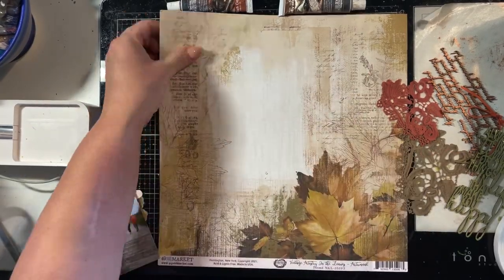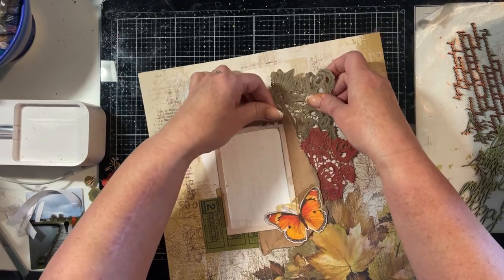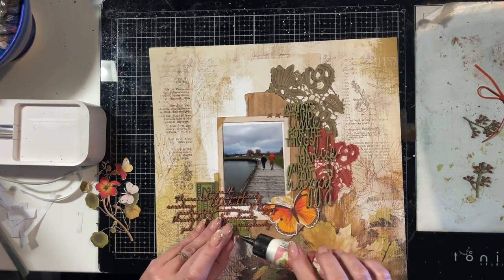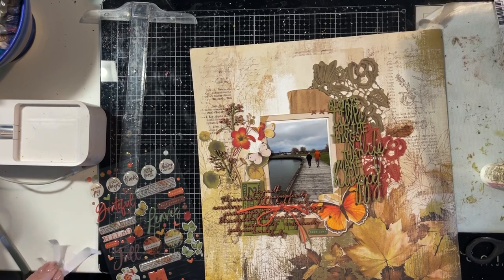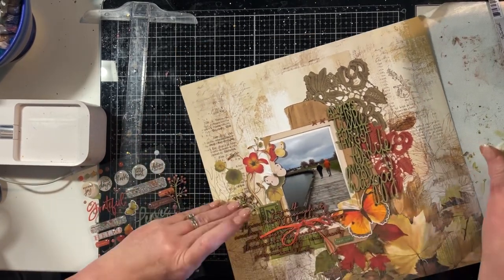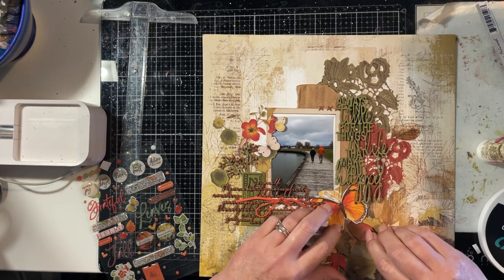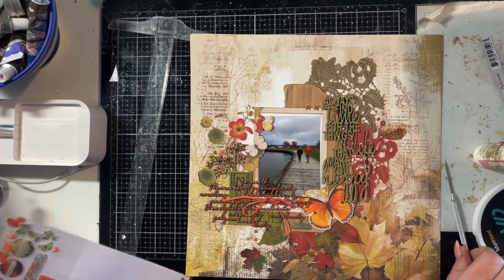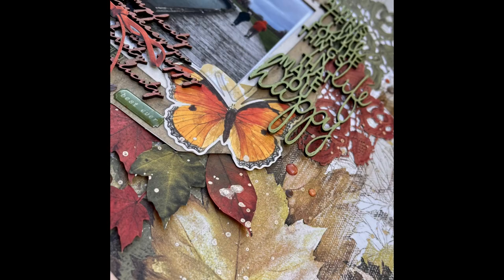Scrapbooking process video #55 - January mood board for Dusty Attic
Hi join me for this process video where I make a 12x12 scrapbook layout using Dusty Attic cupboard and inspiration from the January mood board challenge.

The paper range I am using is In the Leaves from 49 and Market.

Dusty Attic mood board challenge Jan 2023 (scroll down)